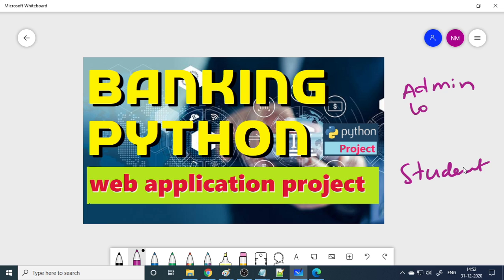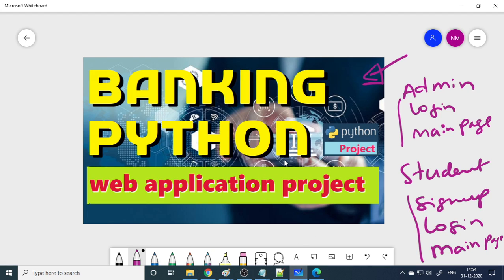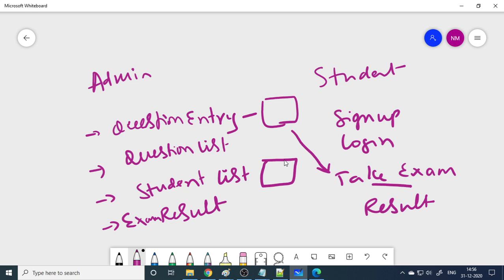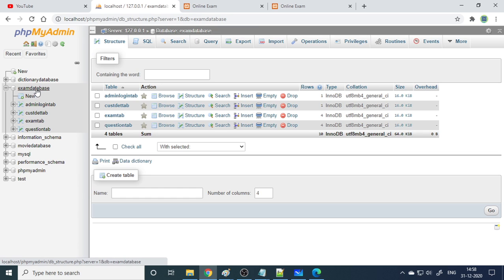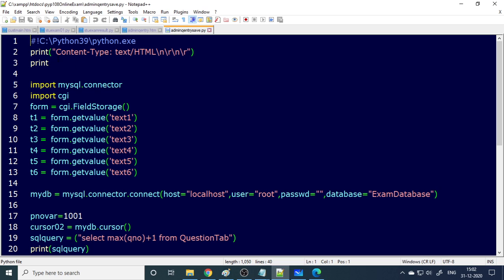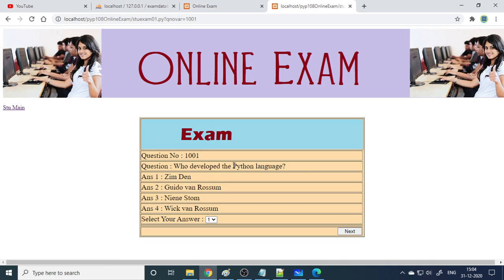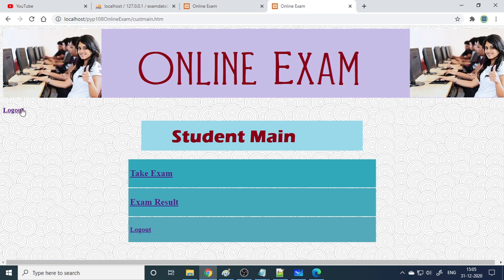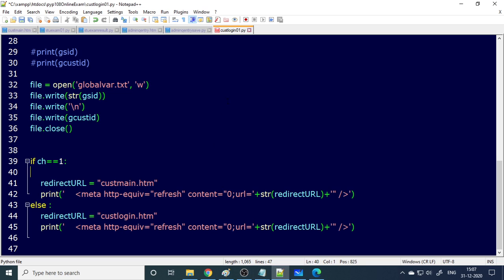Online Exam | Get instant result | Python Web Application using xampp apache mysql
Online Exam | Get instant result | Python Web Application Mini Project | How to make python project | python xampp apache mysql

important links

How to make python web application - banking project - detailed explanation 30minutes